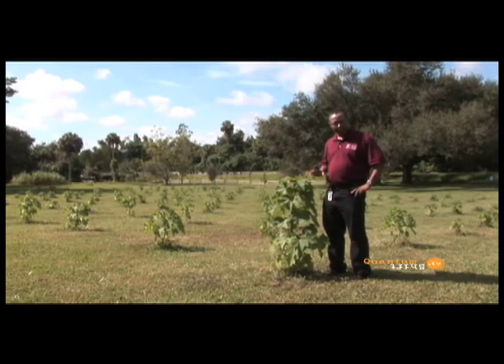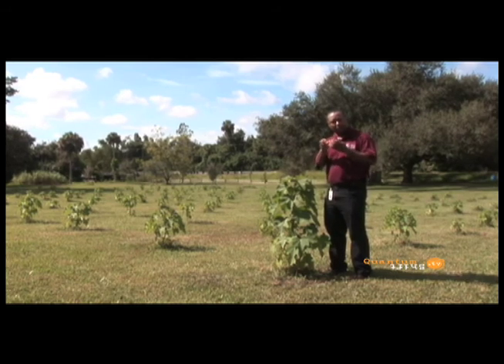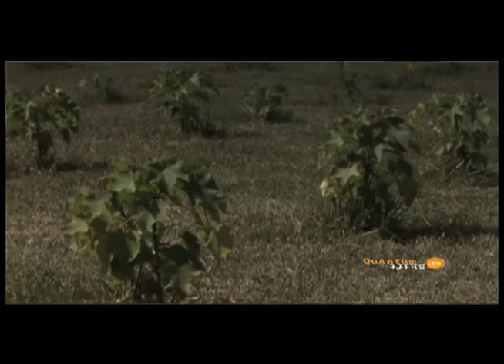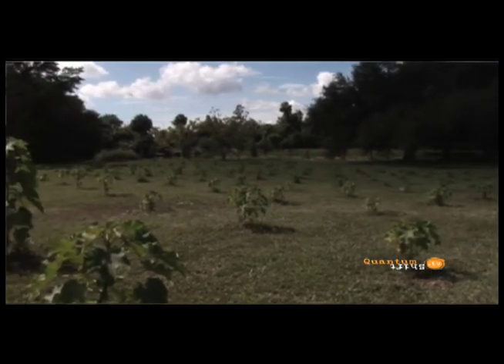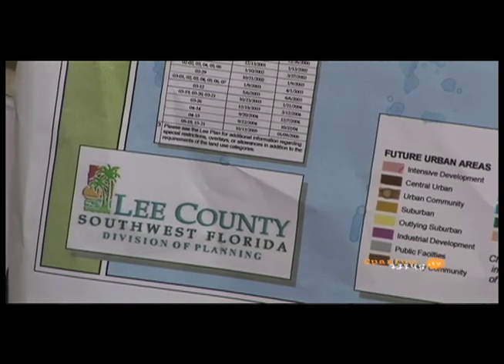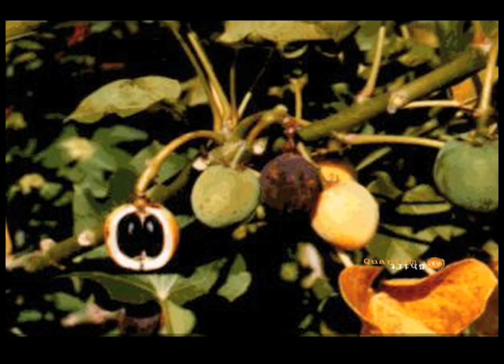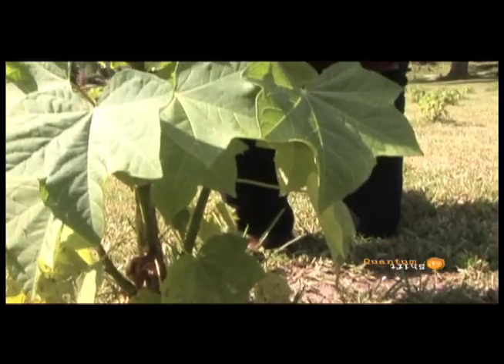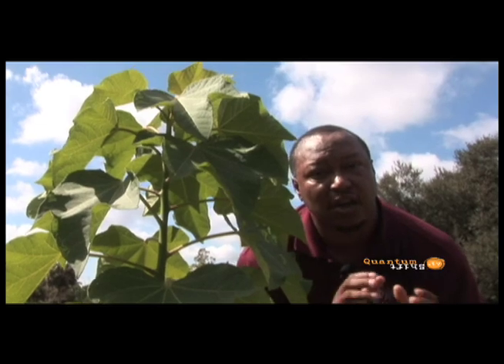Jatropha in SW Florida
HD news piece for QuantumShift TV